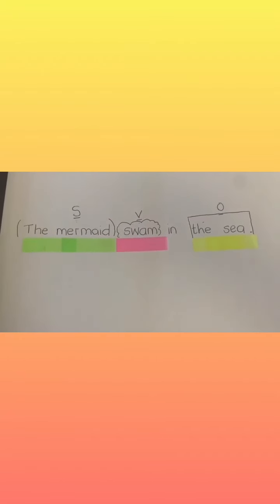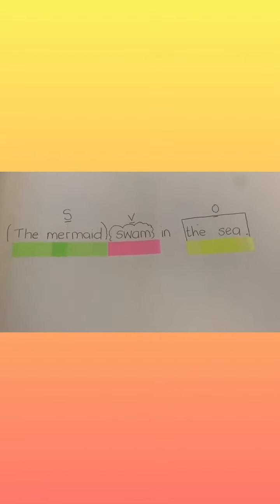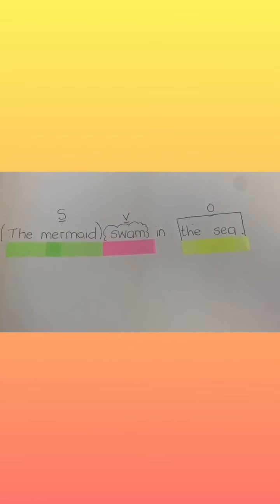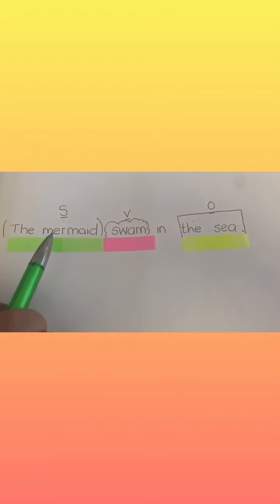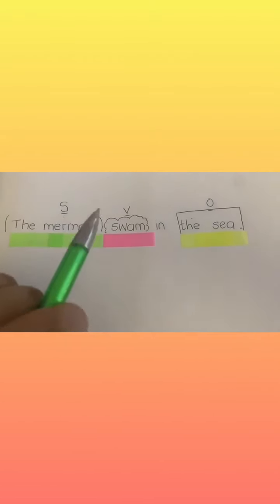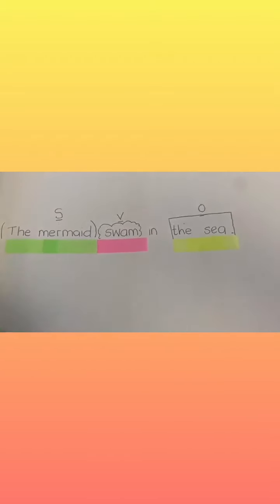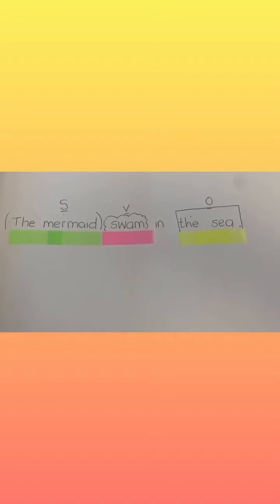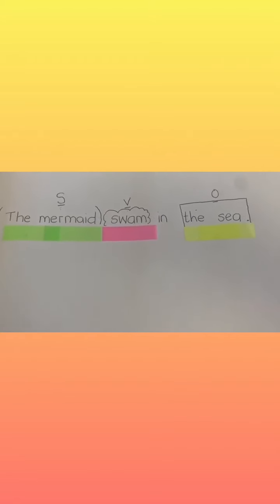Sentence Construction. With Miss Maxwell